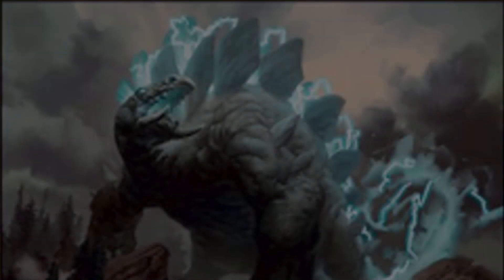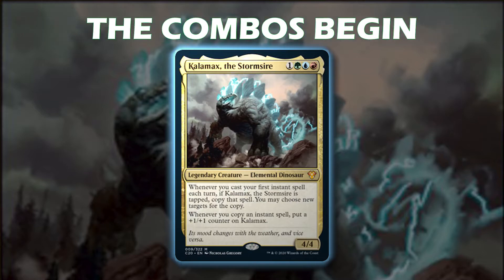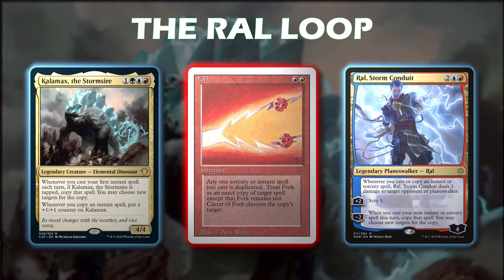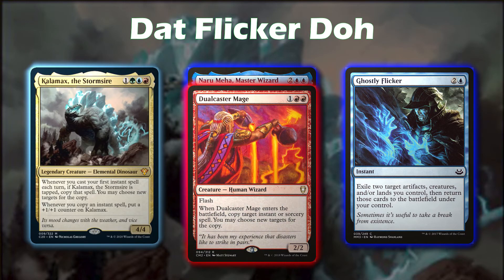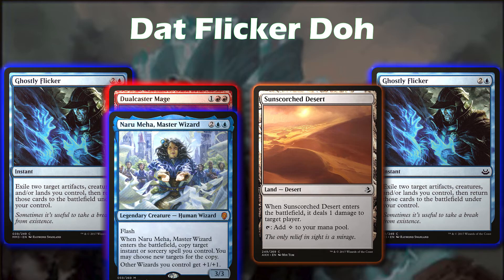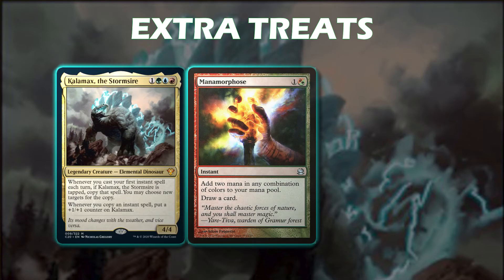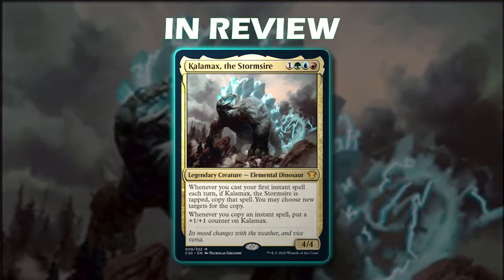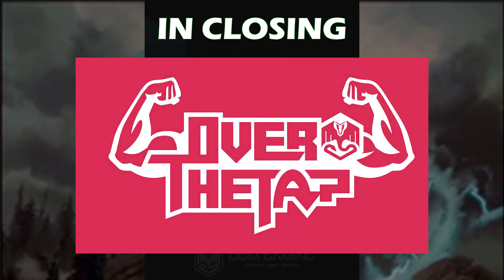Kalamax, the Stormsire goes Full Flicker - 5 MINUTE DECK TECH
Welcome to another 5 Minute Deck Tech! Today’s deck is a personal favorite of mine, KALAMAX FLICKER. It is a Ghostly Flicker combo focused deck based on using Ghostly flicker and several interactions with it to gain the edge on your opponents! This strategy is immensely powerful and can be tuned up for competitive commander or down for a further casual group!
The Deck List:
If you are a casual fan who also plays Competitive Commander, you may also like to check out and register for our Competitive Commander Events! If you like our decklists, please consider following us on Moxfield.com for updated lists, challenges and ideas! Links to all are Below!